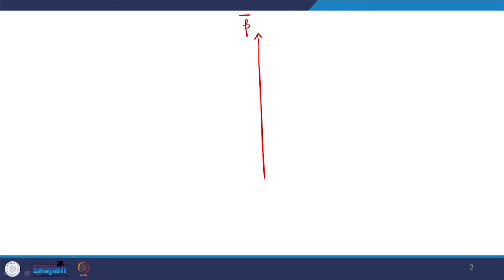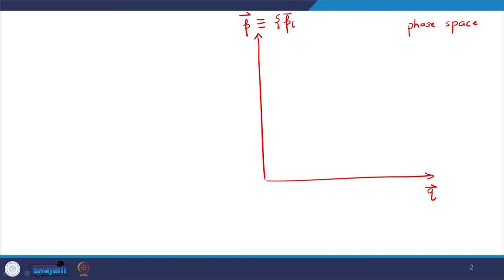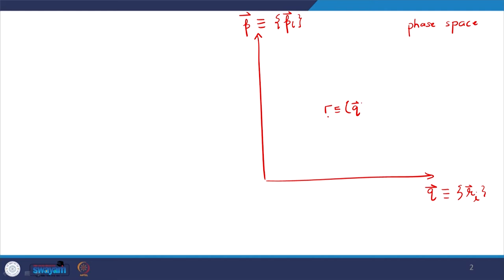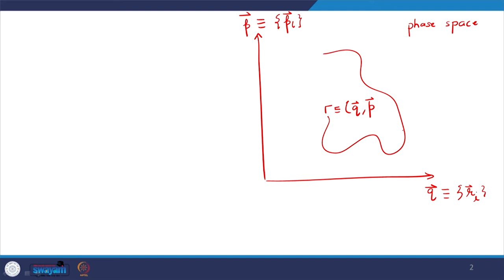Lecture 32: Liouiville theorem; theoretical basis of Monte Carlo simulation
Liouiville theorem, phase space, ergodicity, equilibrium state of systems, molecular dynamics, monte carlo simulations, trajectory, stationary solution.